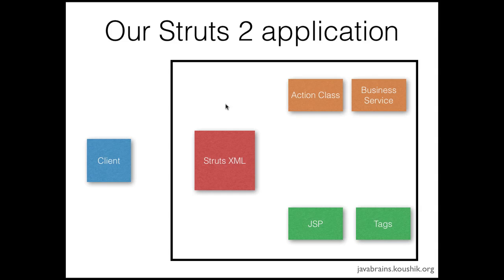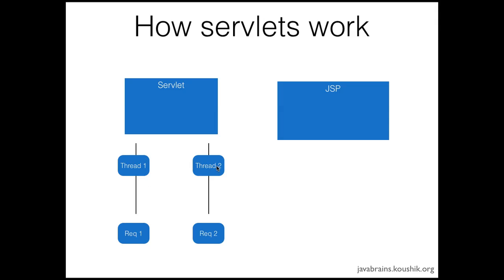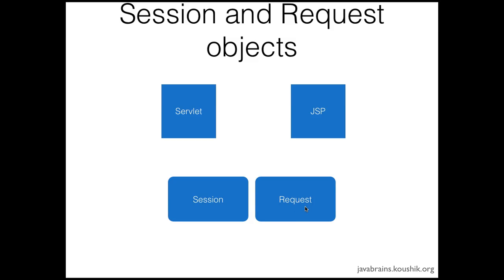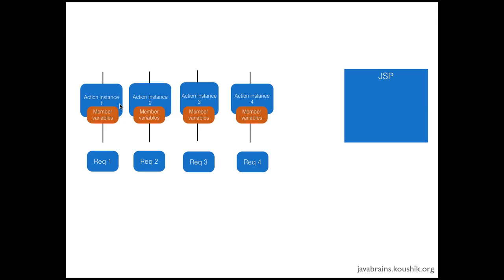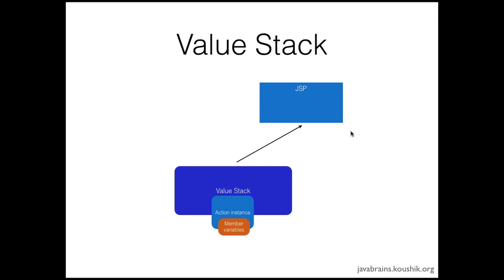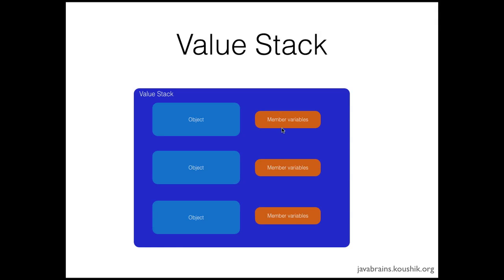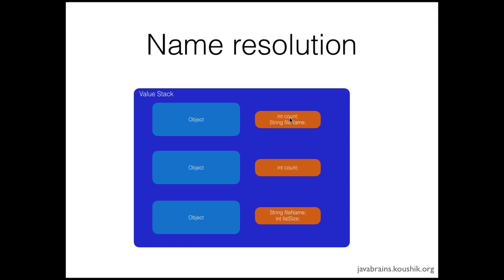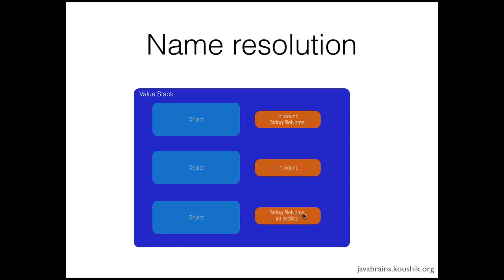Struts 2 Tutorial 07 - The ValueStack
We'll now look at how data from the action class is made available to Struts 2 tags. We'll understand a few core concepts of the framework. This will also be our first look at the ValueStack object.